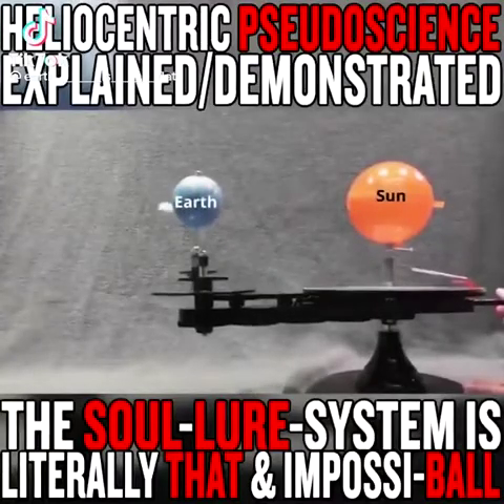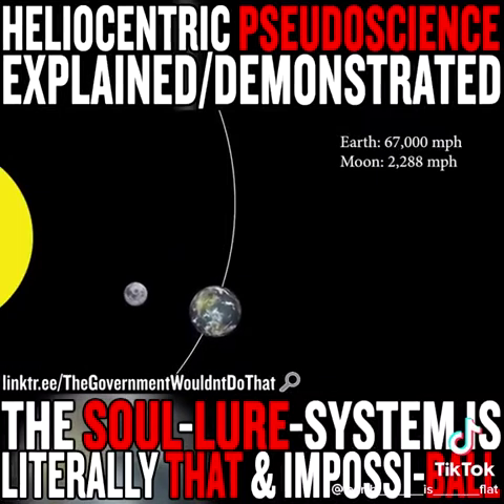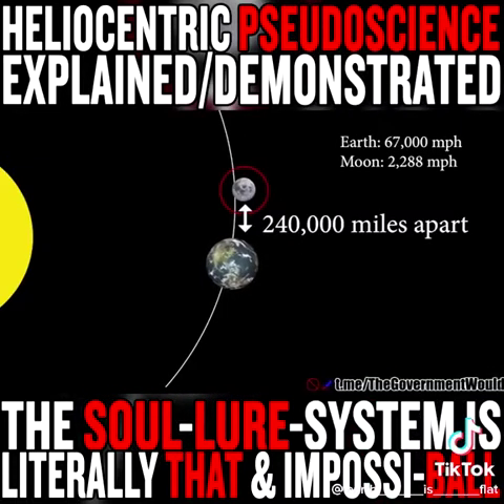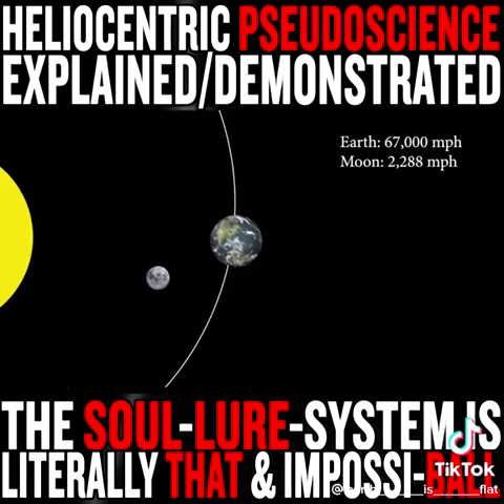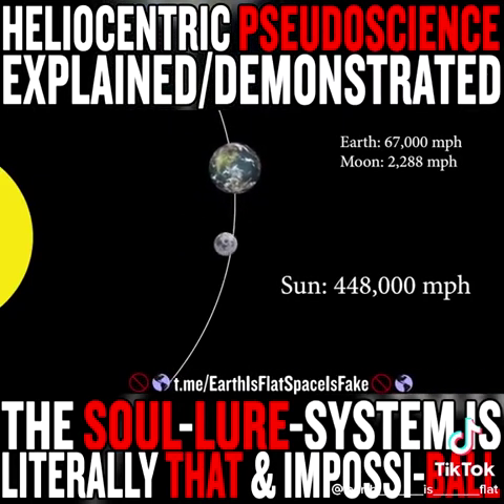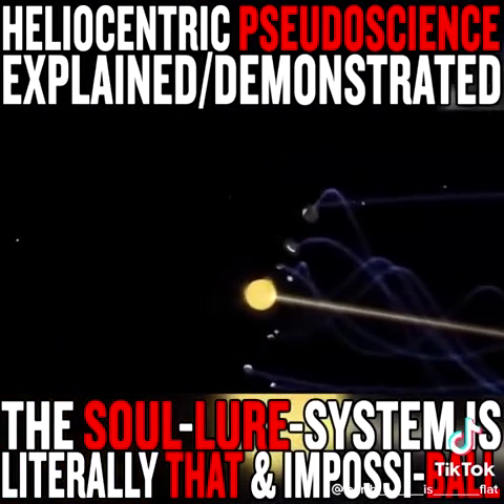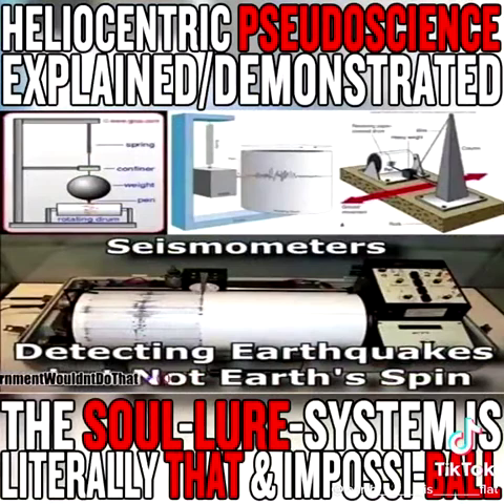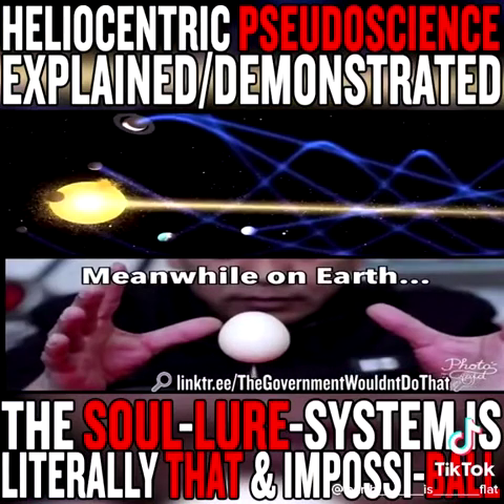Interesting Tiktoks Pt. 176: Rotations, Revolutions and the Impossible Math